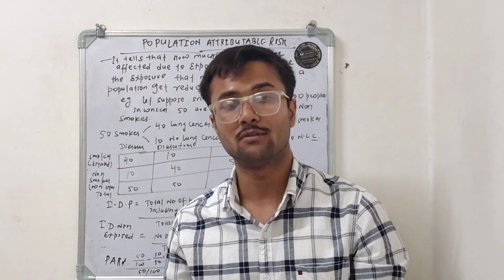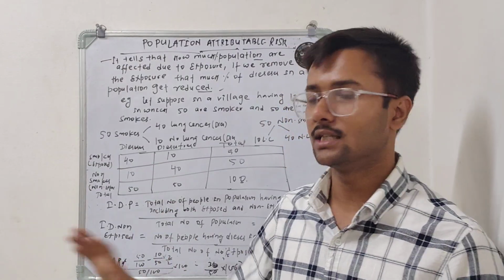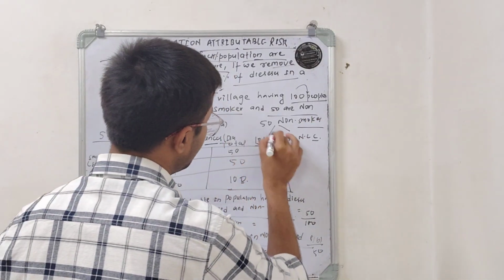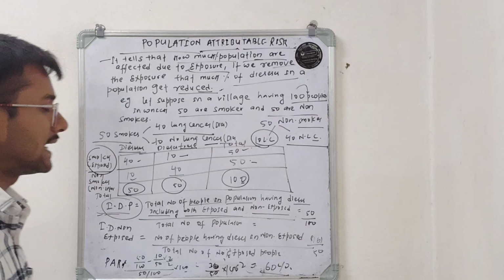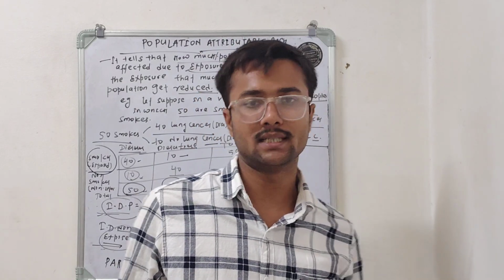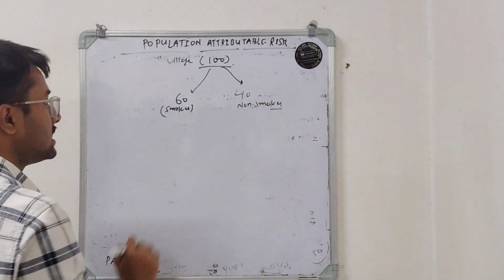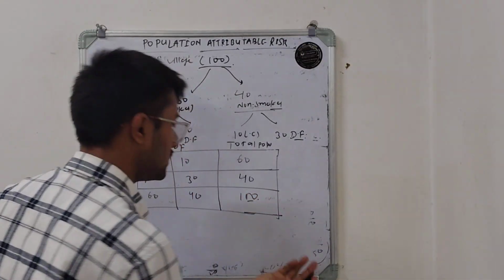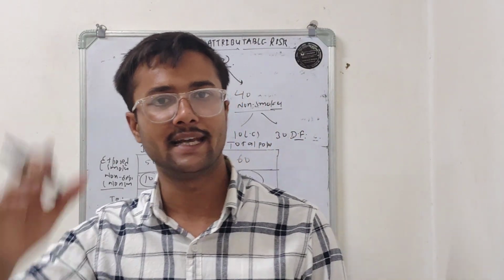Population attributable risk